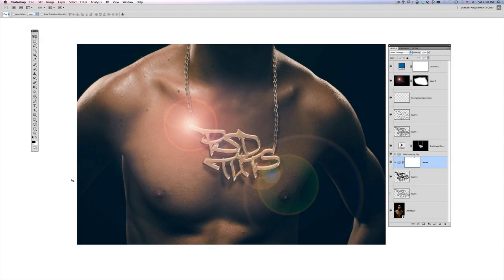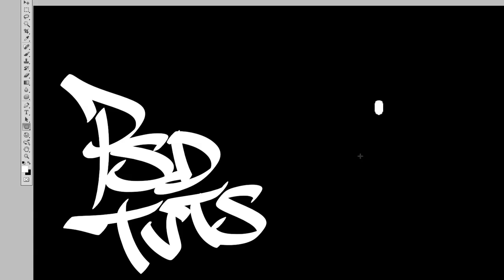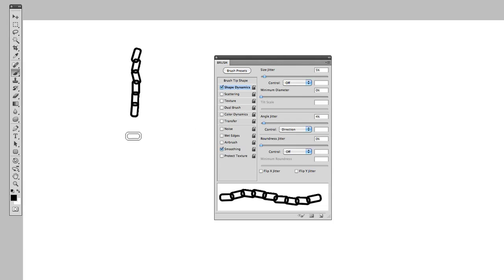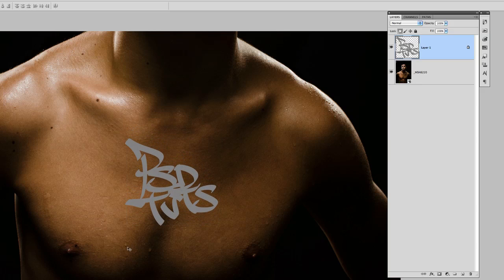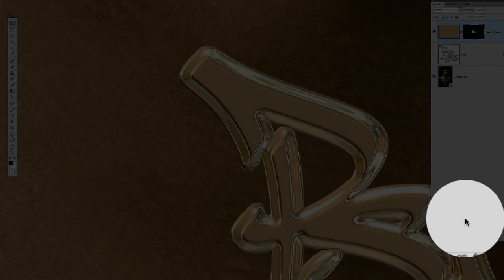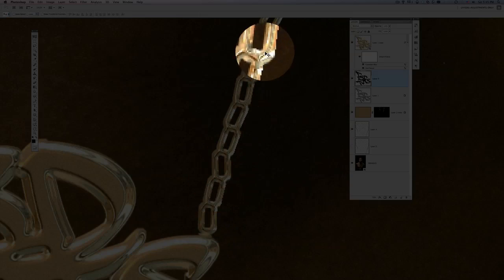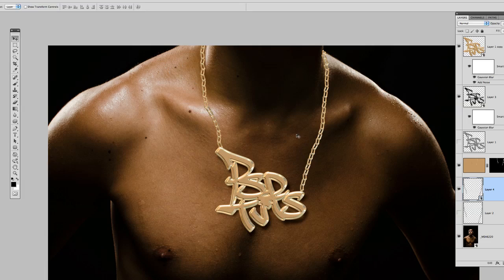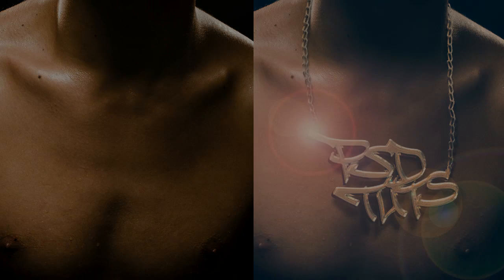Create a Gold Necklace in Photoshop Using Filter Forge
In this tutorial we will explain how to render a gold necklace using Photoshop and Filter Forge and then apply that render to a photograph. We will begin by explaining how to create the necklace using custom brush settings, then we will explain how to quickly apply a gold texture to our artwork. Finally, we will explain how to add some finishing touches. Let's get started!